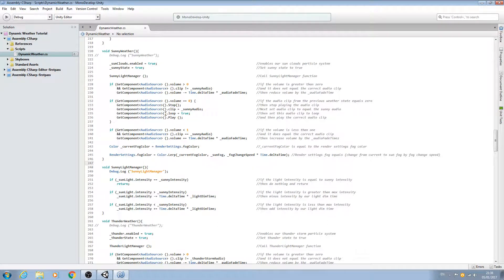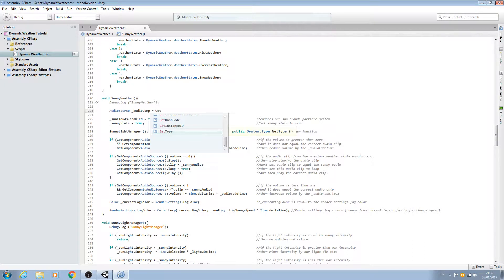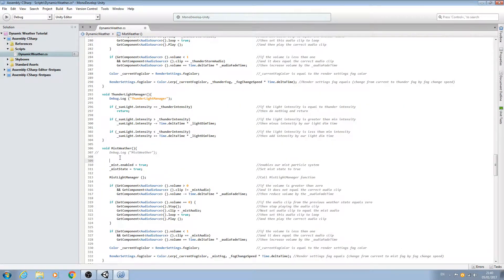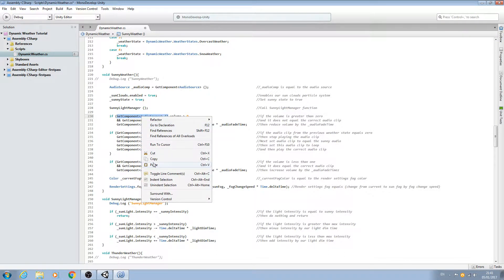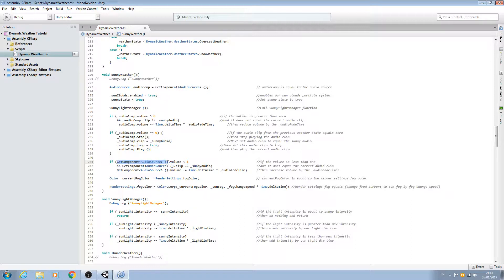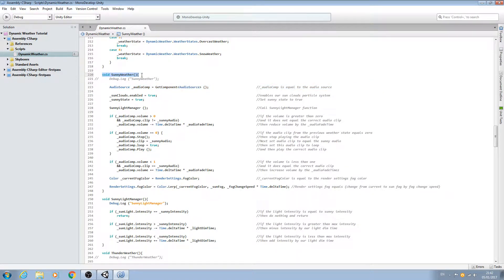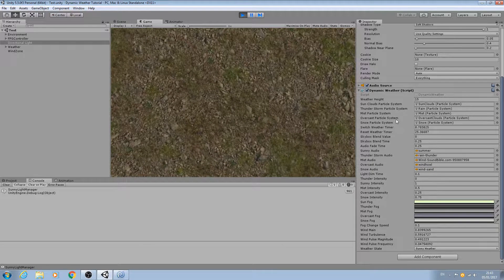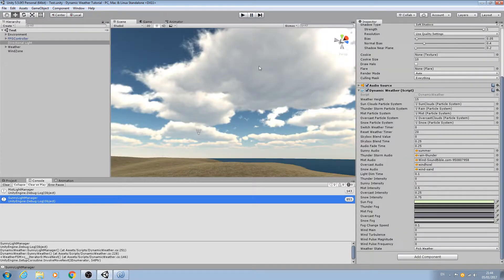Unity3D Dynamic Weather Tutorial #35 Optimisation Part 3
In this lesson we continue on with the optimisation of our script.